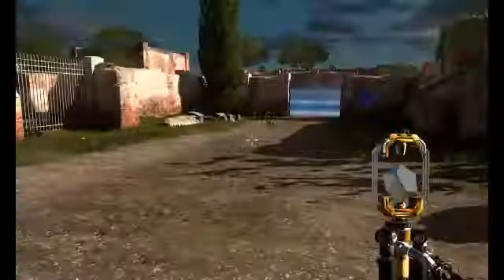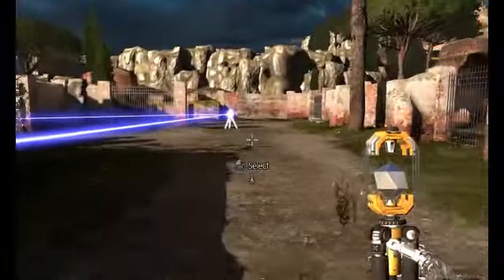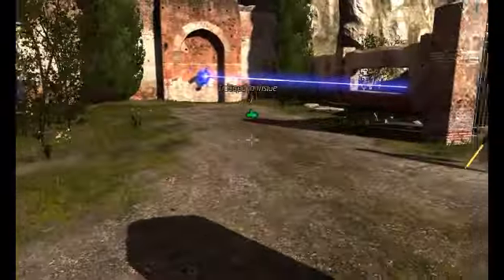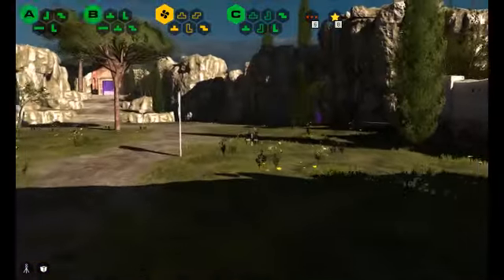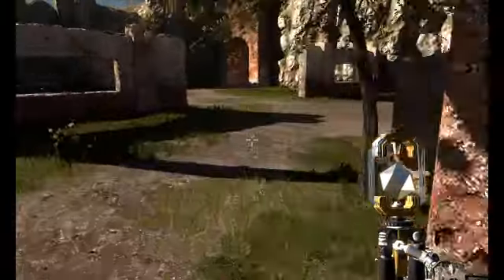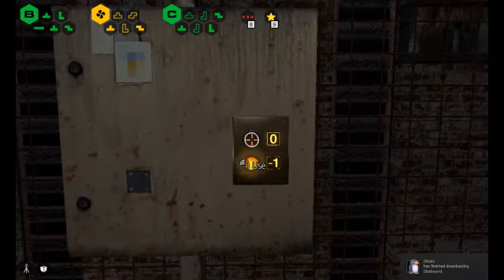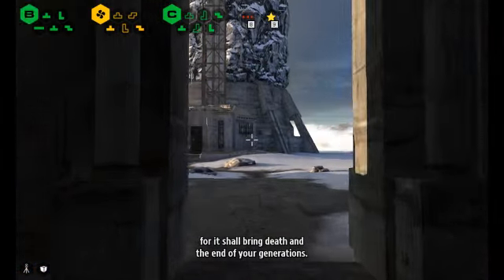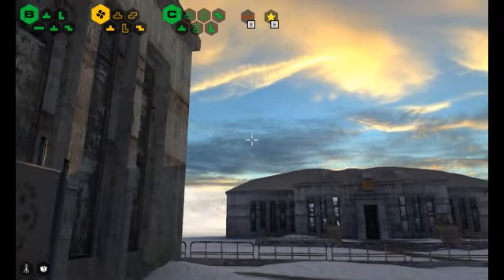The Talos Principle - Episode 6 - Level 7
Starring
Jason as Magius96